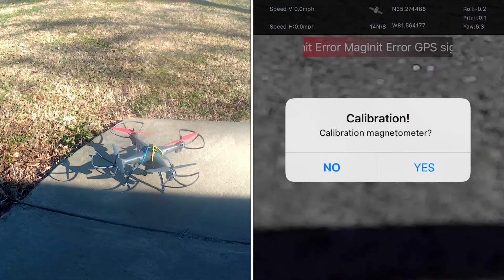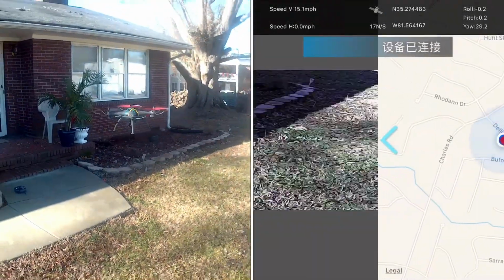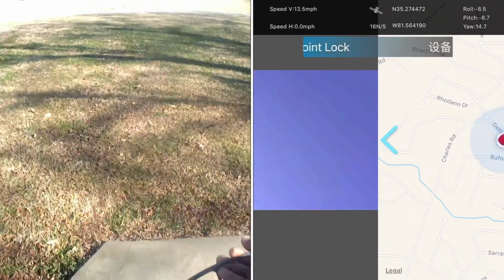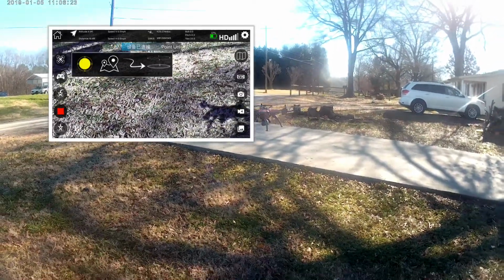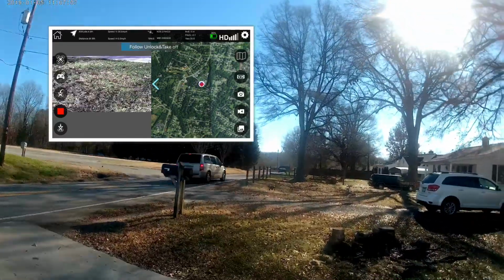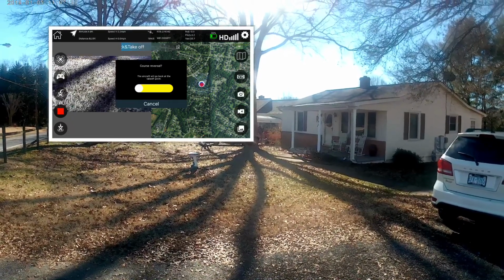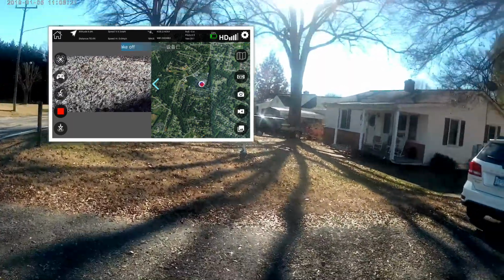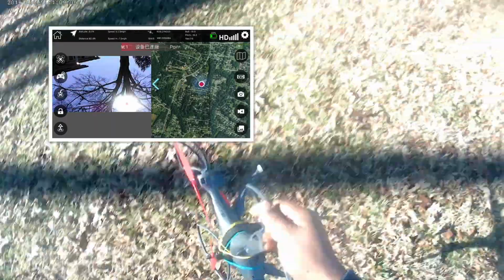VIVITAR AEROVIEW "FOLLOW ME" EPIC DISASTER- MUST SEE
In this video I attempted to use the vivitar aeroview "follow me". You have to watch and see what happen!